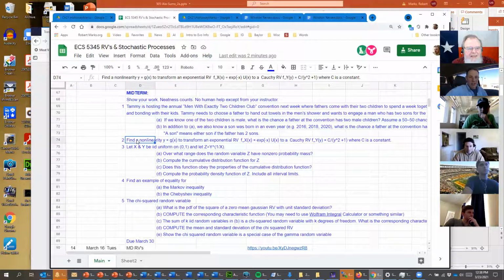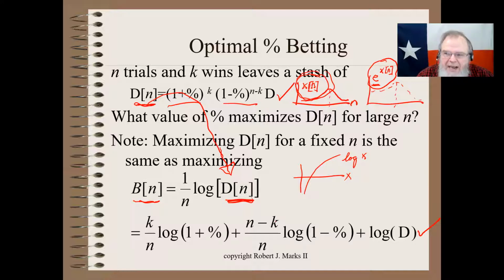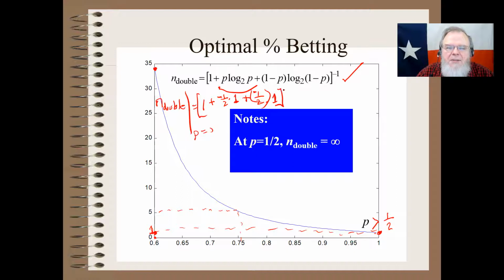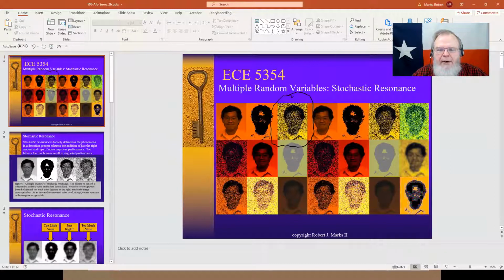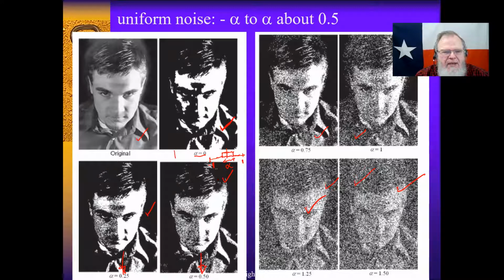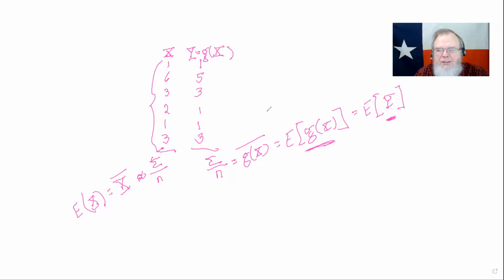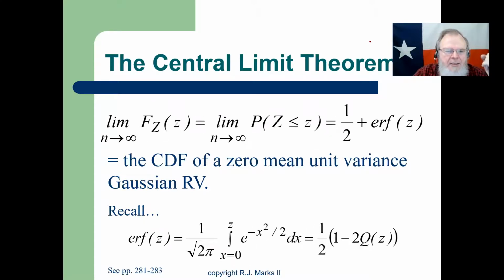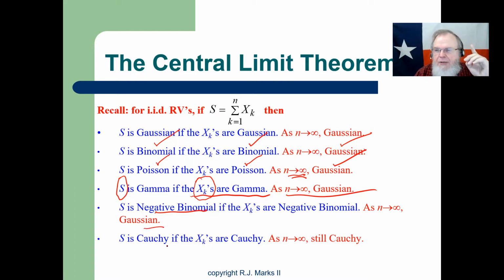#16-Random Variables & Stochastic Processes: Central Limit Theorem